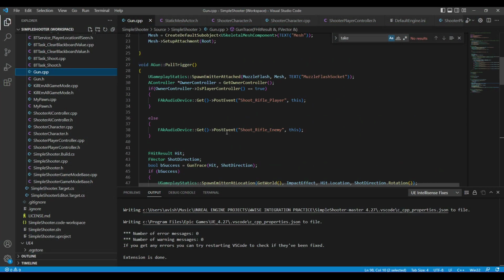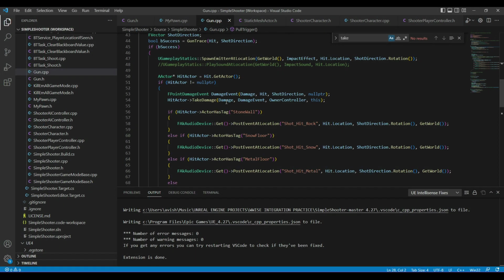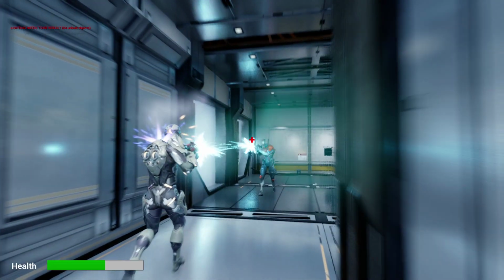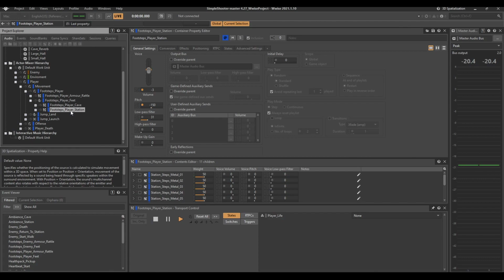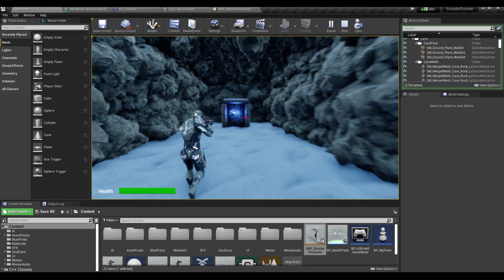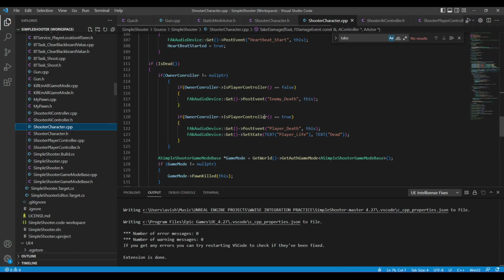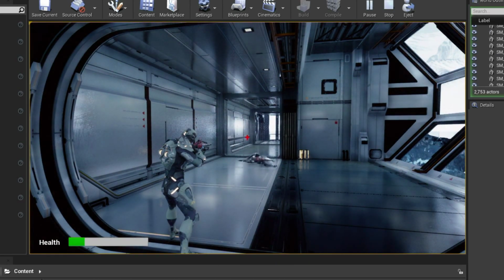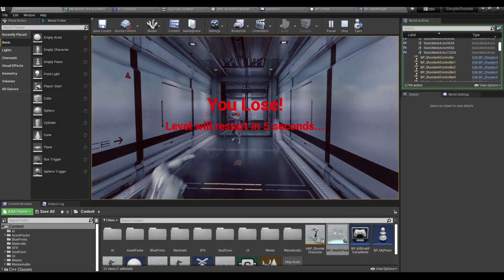UE4 & Wwise Shooter Breakdown Video - Avishai Karawan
A demo video of my UE4 & Wwise implementation demo.
The project used is a modified version of the last project in a course from Gamedev.tv: